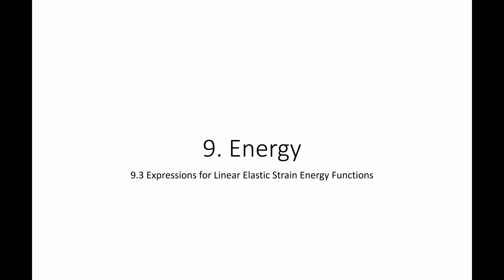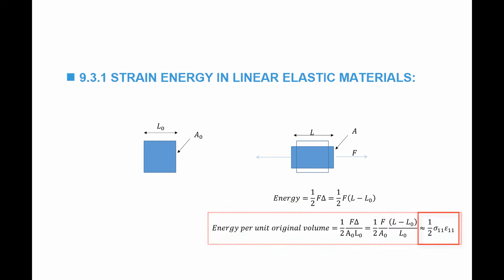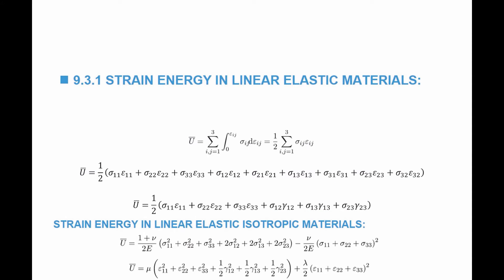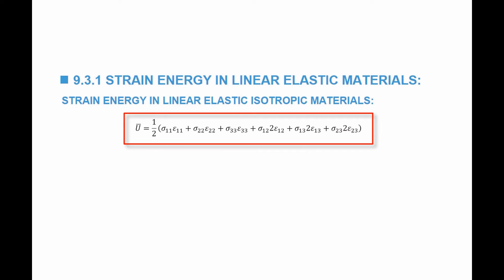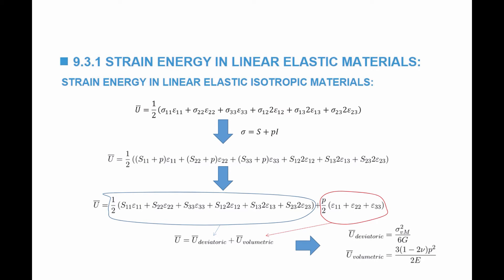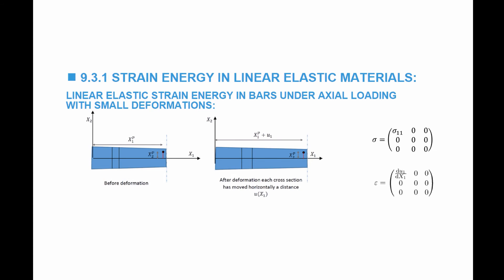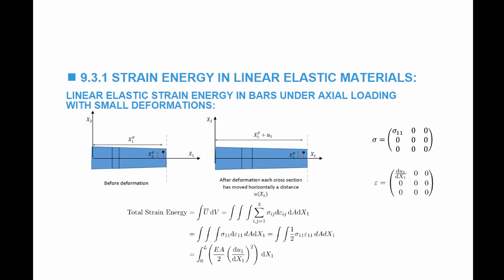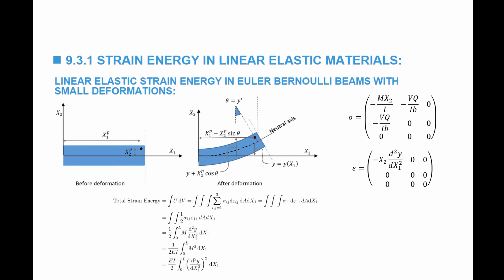9 3 1 Expressions for the Strain Energy in Linear Elastic Materials done